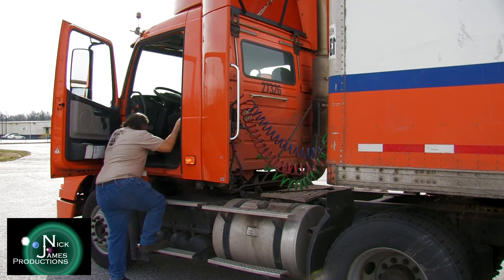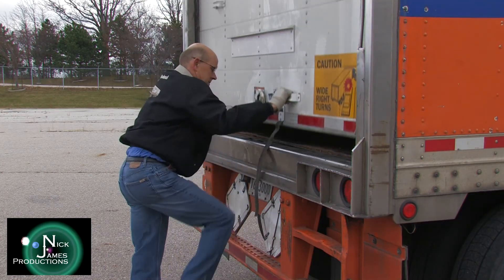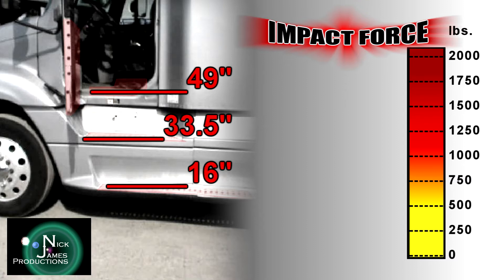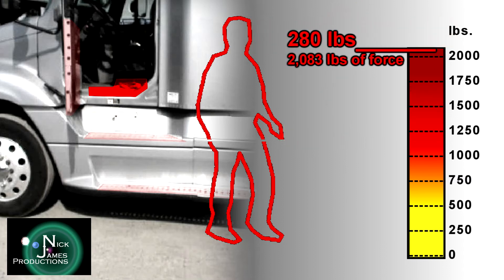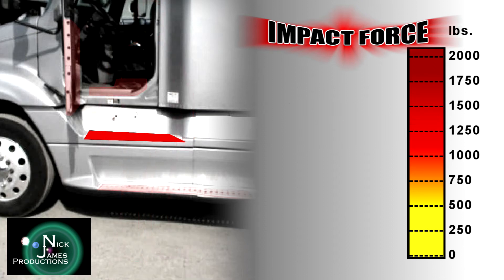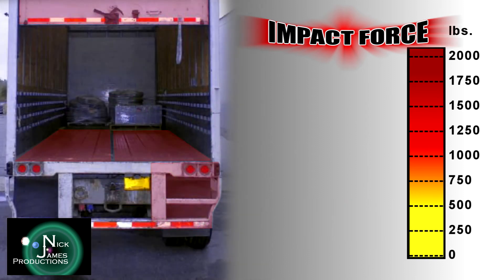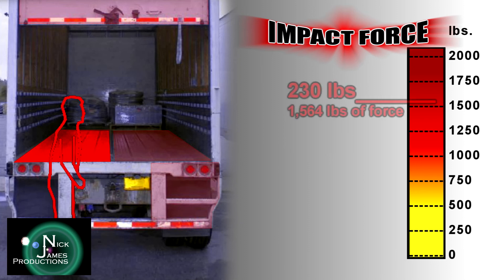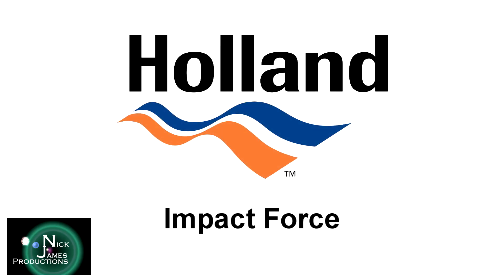IMPACT FORCE EXITING TRUCK CABS AND TRAILERS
Demonstration of impact forces exiting tractor cabs & trailers from various heights and weight of individuals.
Video produced by Nick James Productions